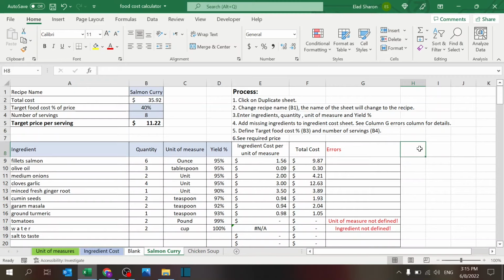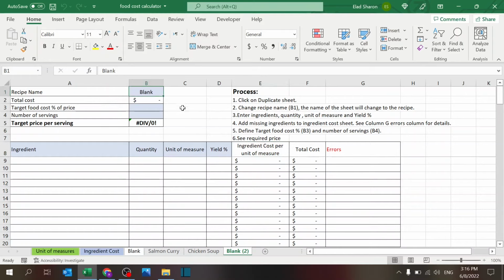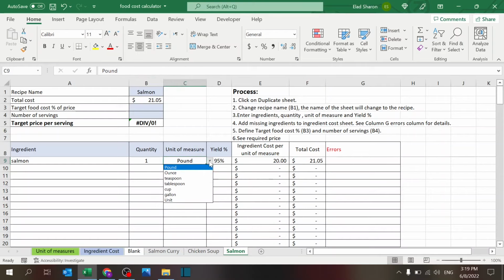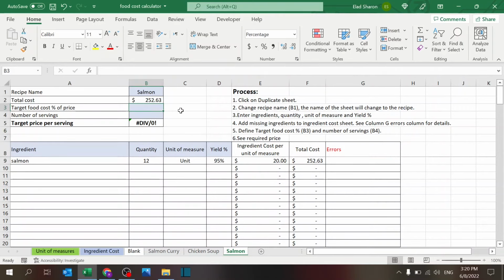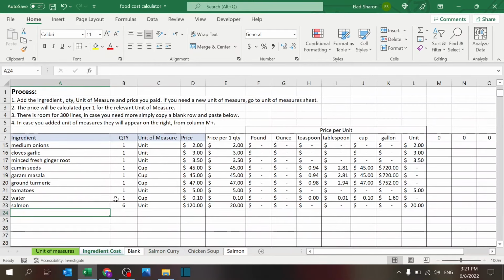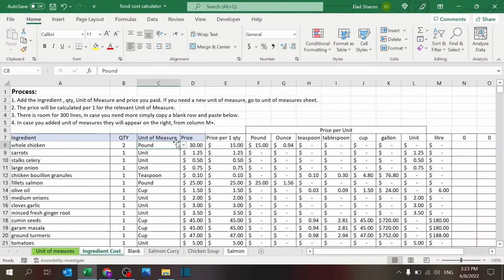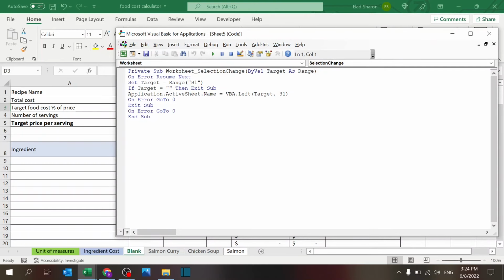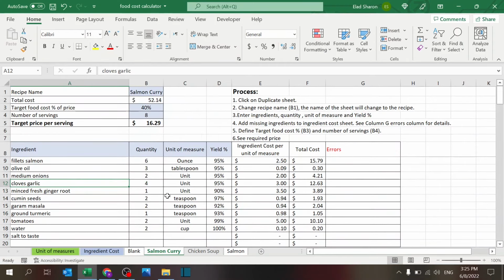Food cost calculator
Stop guessing your menu pricing. Calculate your REAL food cost in minutes.

Running a restaurant or planning your menu?
This step-by-step tutorial shows you how to build a Food Cost Calculator in Excel so you can control costs, price correctly, and protect your profit margins.

📊 What you’ll learn:
Build a complete food cost calculator from scratch
Calculate cost per recipe & per portion
Set menu prices based on target margins
Track and control your food cost %
👨‍🍳 Who this is for:
Restaurant owners
Chefs & kitchen managers
Food businesses & meal prep services

💡 Pro tip: Start with the free version — upgrade only if you need more recipes & features.